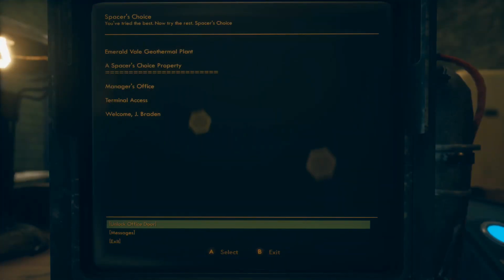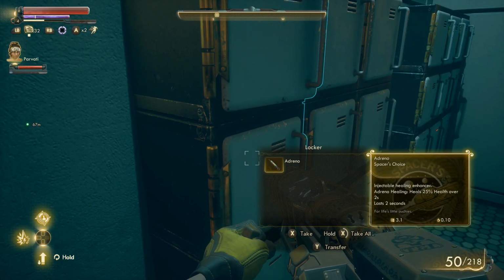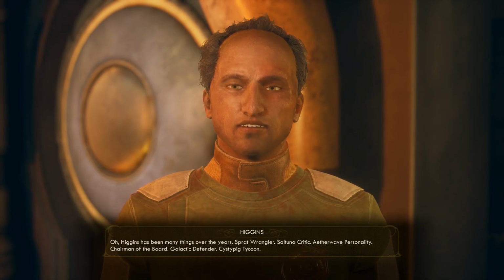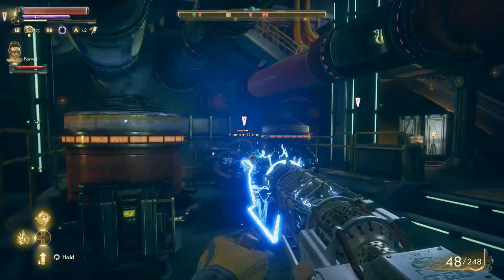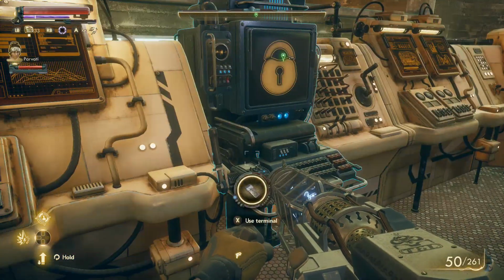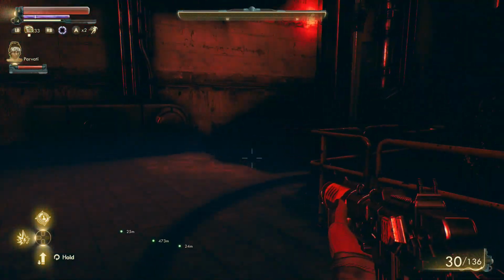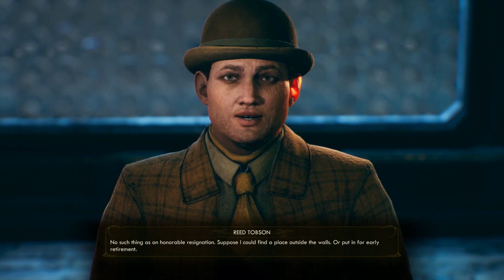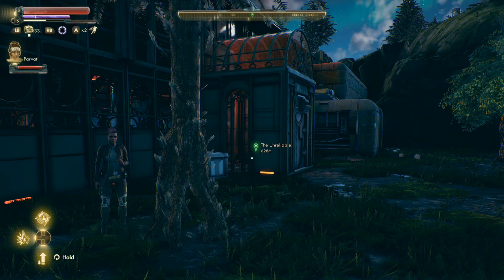The Outer Worlds Playthrough : Episode 3 The Power Regulator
After all the talking, running and gunning we can finally say we have the power regulator and are ready to proceed onto the next part of the game.

The Outer Worlds is an action role-playing game developed by Obsidian Entertainment and published by Private Division.